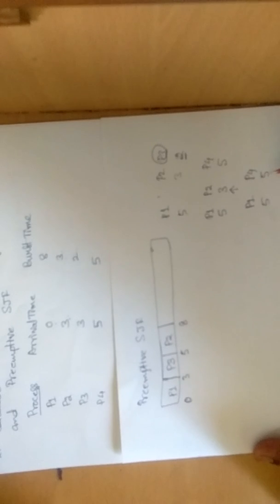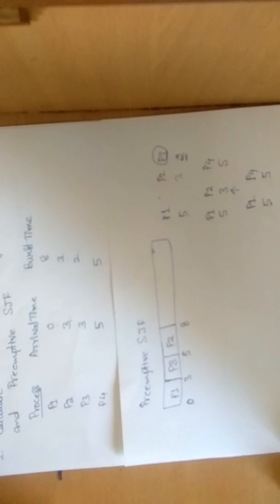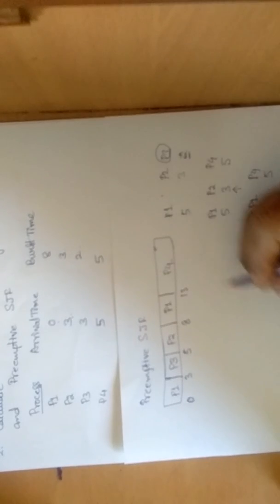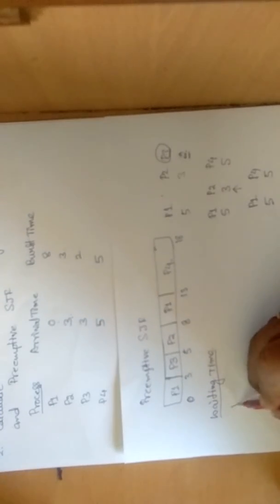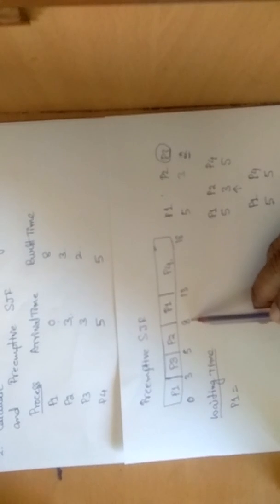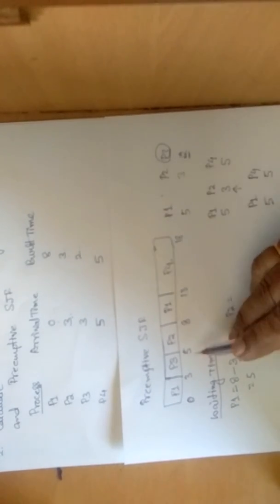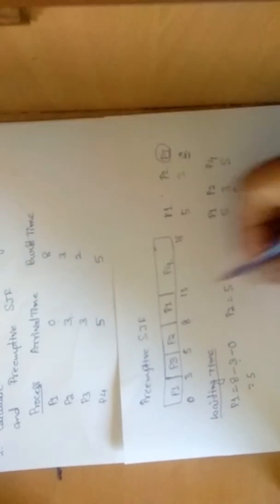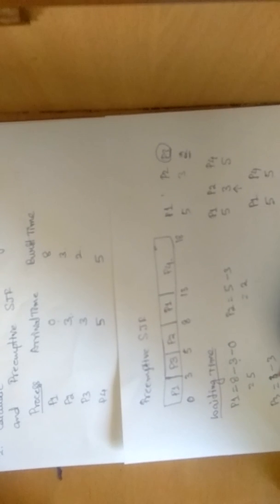SJF Problem2 Preemtive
SJF, NonPreemtive, Preemptive
Shortest Job First Algorithm(SJF) has the Criteria that the Process with th shortest Burst time has to be picked up.This algorithm is also known as Shortest remaining time First (SRTF).
This algorithm will give the optimal performance. Drawback is guessing the next Cpu Burst of process is difficult. Here we have two versions of the algorithm Preemtive and Nonpreemtive.
Non Preemtive means once a process gets into CPU it has to volunterily leave the CPU, we cannot forcefully remove aprocess whereas in Preemtive version a process which is running in CPU can be suspended. In Preemtive SJF if a new incomming process has a lesser burst time then the process which is currently running in CPU has to be suspended.